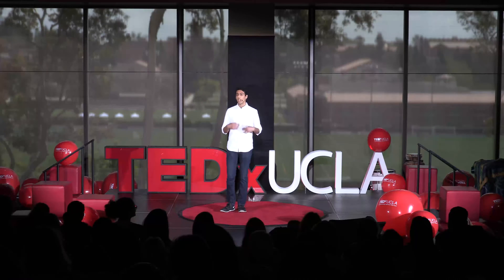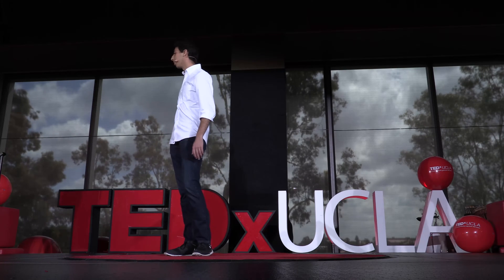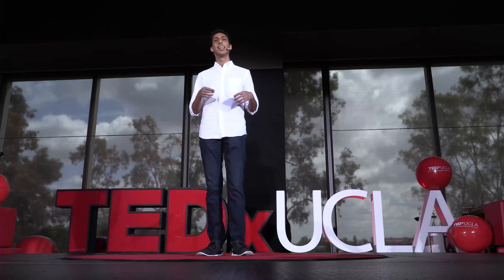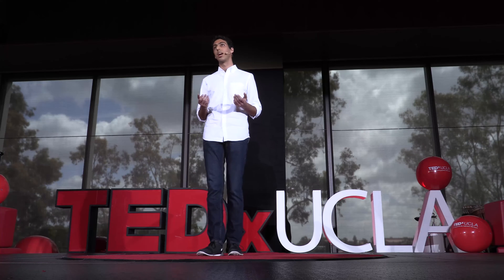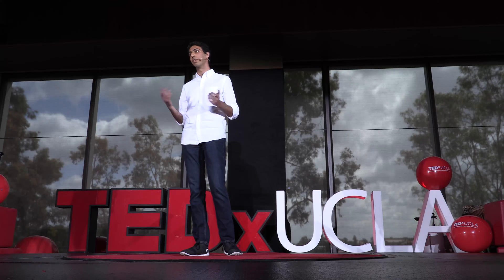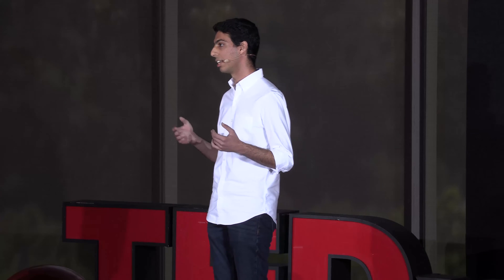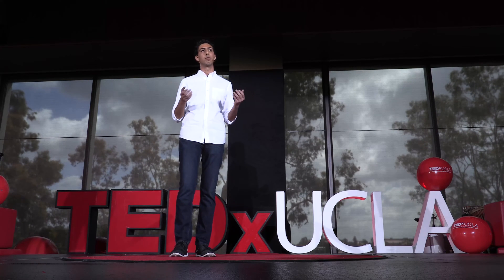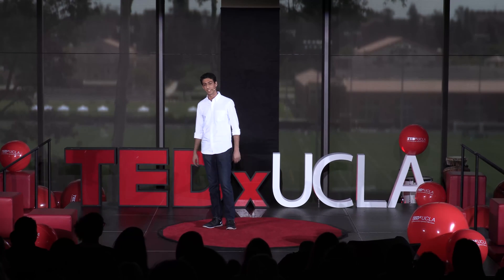Making Grass Greener | Jonathan Massachi | TEDxUCLA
Jonathan has created an idea that could transform the blueprints of tomorrow. Here he talks about a new way to put solar energy to use.

Jonathan Massachi is a second year undergraduate student at UCLA studying Bioengineering with a focus on Medical Device Development. He currently conducting research in the UCLA Integrated Bioelectronics Research Laboratory with the hopes of developing an implantable system to help paralyzed patients with spinal cord injuries walk again.
His passion for bio-inspired design and engineering led him to the idea of developing a solar panel that mimics nature’s original solar panel— grass. His idea utilizing a novel turf conformation of flexible solar cells recently won the grand prize in the XPRIZE and UCLA FuturizeX Student Innovation Challenge.